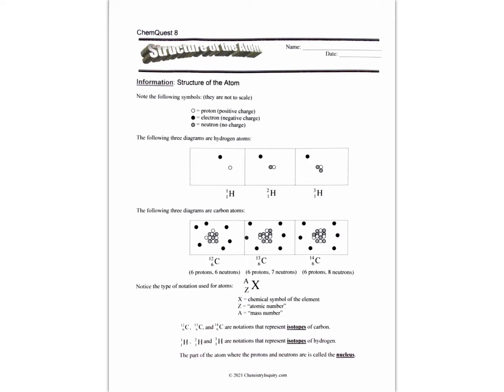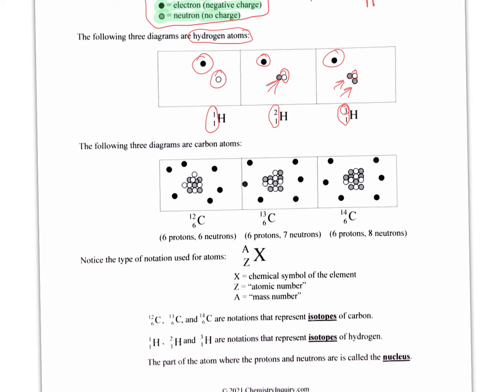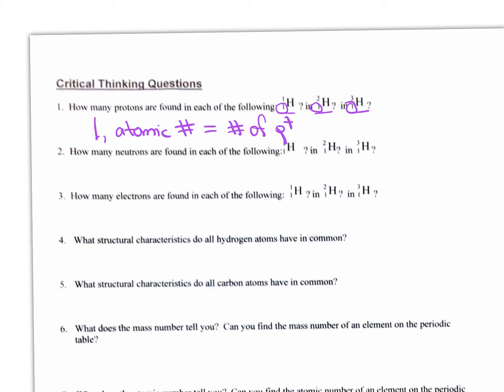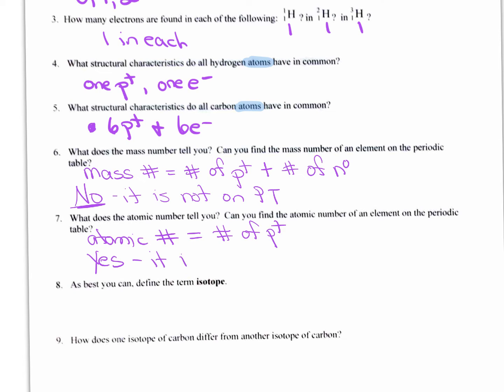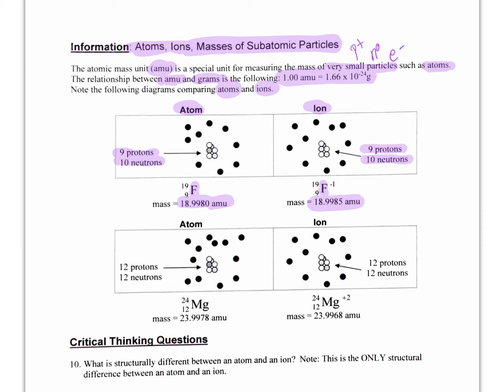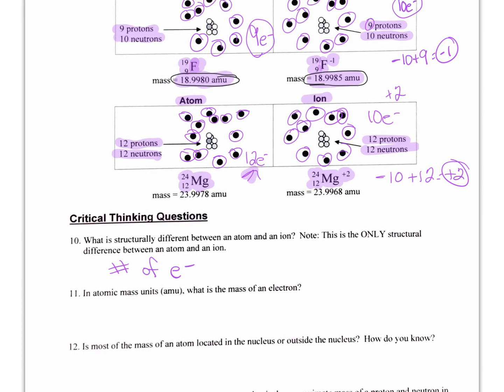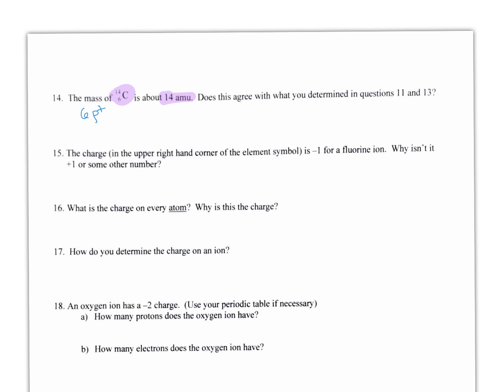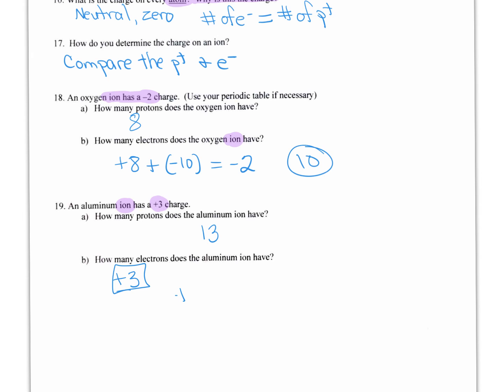CQ8 Structure of the Atom